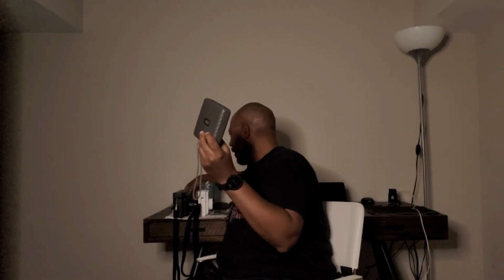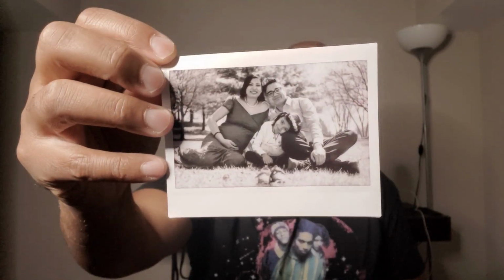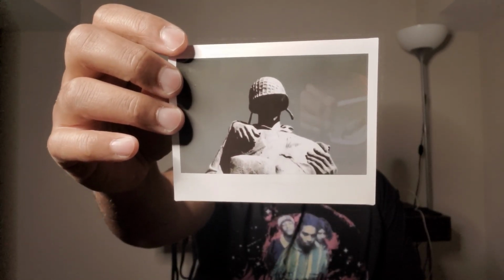Film Photography Journey Update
The Lomo Instant Wide is great for its versatility, offering multiple shooting modes, creative lens attachments, and producing larger instant photos with vibrant colors.

Using instant film offers several advantages over 35mm film. Instant film provides immediate gratification by producing physical photos on the spot, eliminating the need for development. It encourages spontaneity and creativity, making it perfect for events and casual photography. Instant film also has a unique aesthetic with its distinctive color palette and vintage appeal. Moreover, it simplifies the process, as there's no need for additional equipment or darkroom access, making it user-friendly for beginners and professionals alike.